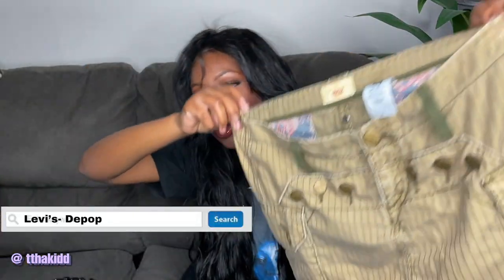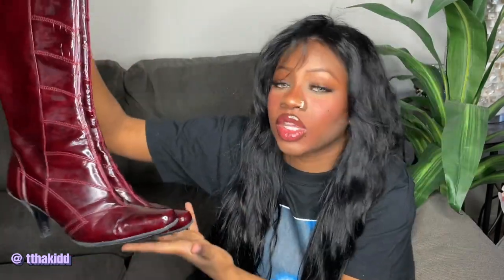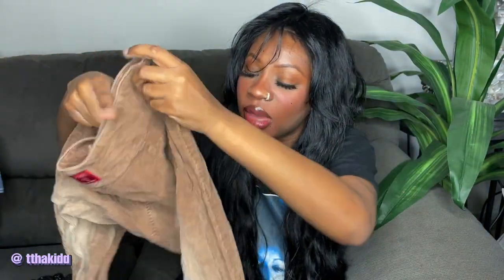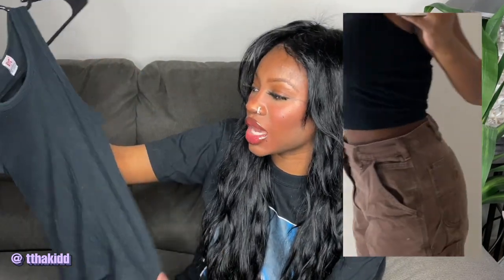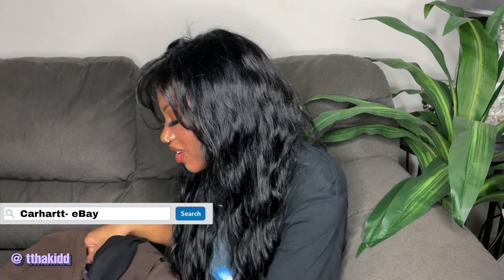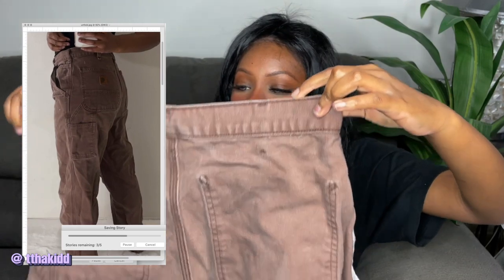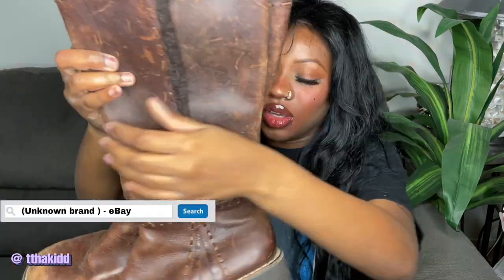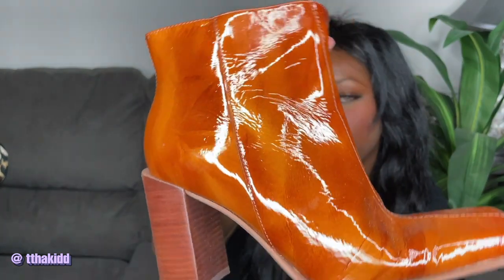Huge Online Thrift Haul (70s 90s grunge carhartt , Ebay , Vinted , Depop , Thred Up, Goodwill)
Hi coming back to show you recent vintage online thrift purchases from eBay, vinted , depop , thred up and stores like savers and goodwill!
I've been doing more sustainable shopping instead of fast fashion these days. Hope you enjoy!
WHATS ON MY FACE
HAIR-loose wave
LIPS- pink lip liner and colourpop so juicy lipgloss (Beachwood)
EYES- just4kira contacts (citha hazel)
FACE- foundation 440